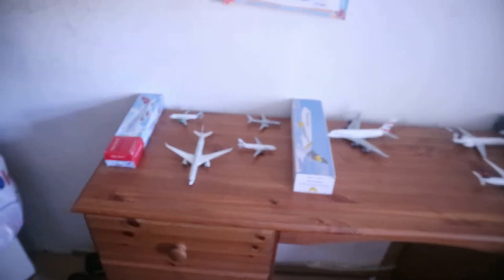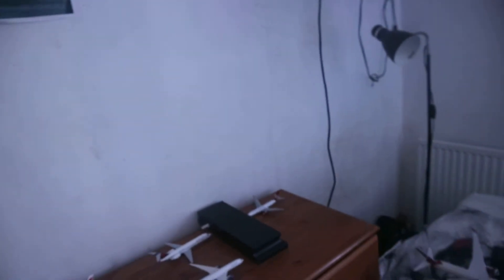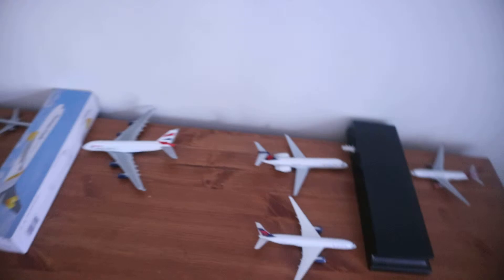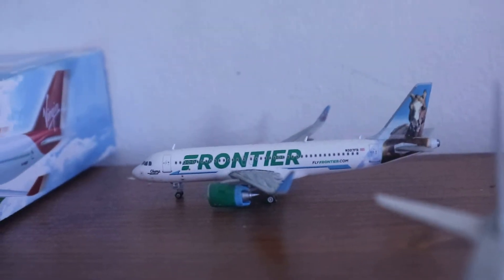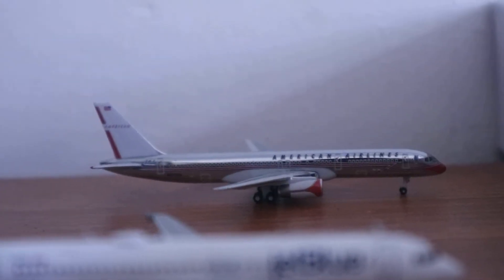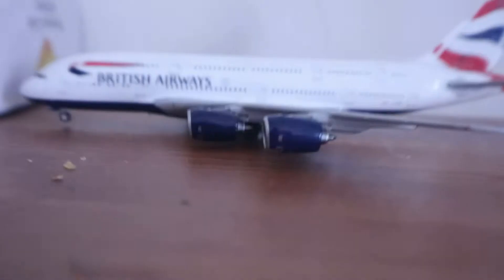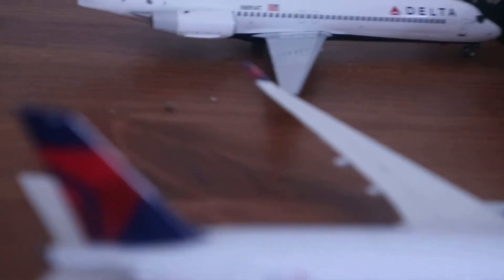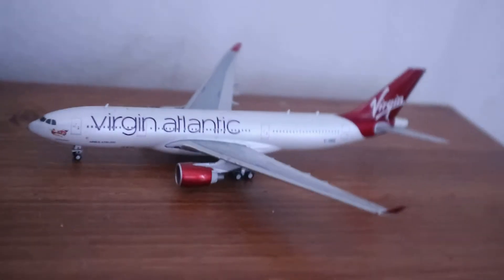April 1:400 Atlanta model airport update episode 2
welcome to epsiode 2 of my atlanta airport update series